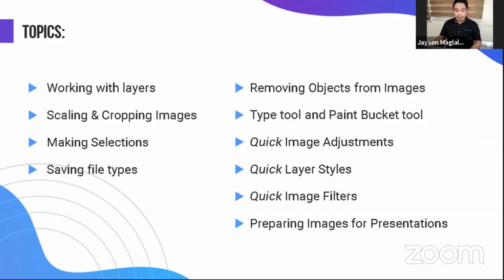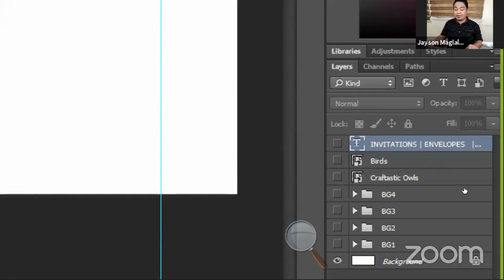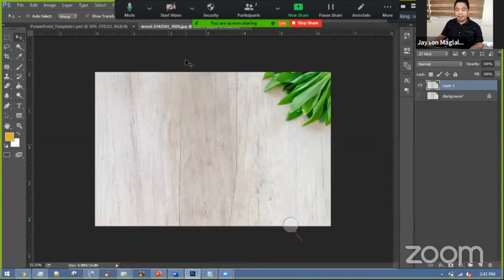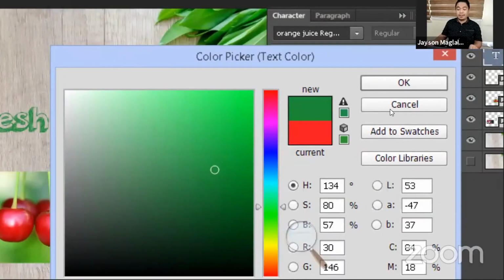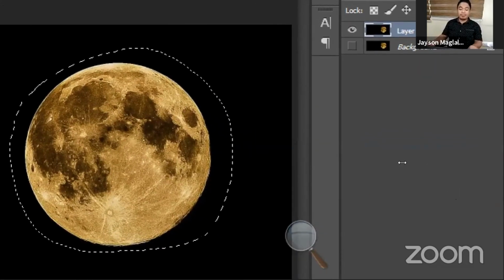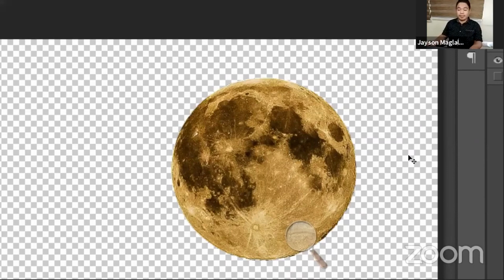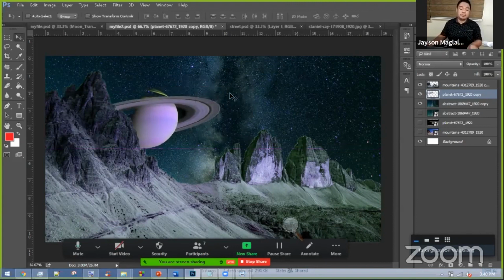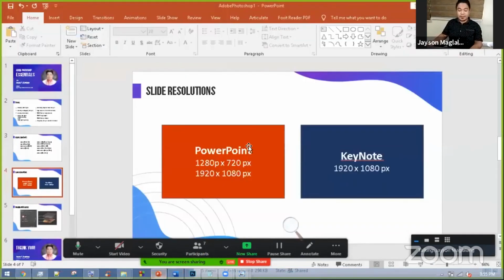[FREE WEBINAR] Adobe Photoshop Essentials for Educators/Teachers - Jayson Maglalang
This is my part only from BulSU-CICT webinar 2.0 (Adobe Photoshop Essentials for Educators)

Empowering Educators Through ICT!
Free webinar for Teachers!

[Announcement from BulSU-CICT]

After the successful first wave of the webinar series from the College of Information and Communications Technology (CICT) of Bulacan State University , CICT will now be launching the wave 2.0 of webinar series that aims to help educators adjust to the new normal of education.

The second wave of the webinar series will be featuring four topics:

•How to Develop Engaging Learning Materials by Mr. Jayson Maglalang

•Multimedia Integration in Teaching via Distance Learning by Mr. Christian Mediran, MSIT

•Adobe Photoshop Essentials for Educators by Mr. Jayson Maglalang and Mr. Christian Mediran, MSIT

•Organizing Open Educational Resources Using GSites by Ms. Pretty Lay Abdala

The webinar series is OPEN and FREE for everyone who wishes to attend with e-certificates provided for all verified attendees.

If you have questions, please don't hesitate to get in touch with webinar series overall chair Dr. Raquel Adriano via email at .

Please be guided and enjoy the webinars.

Empowering the Educators,
BulSU-CICT